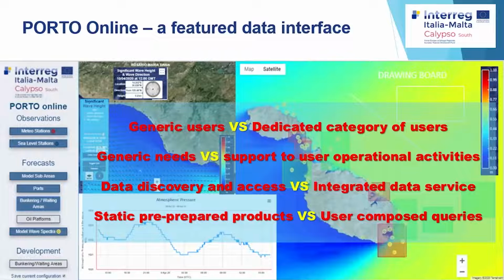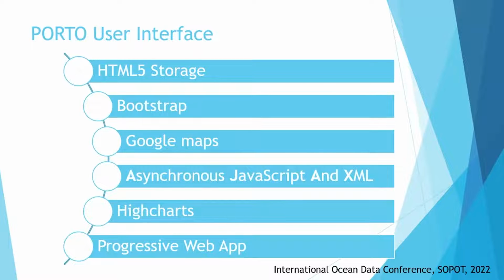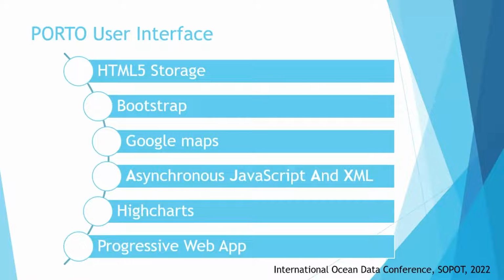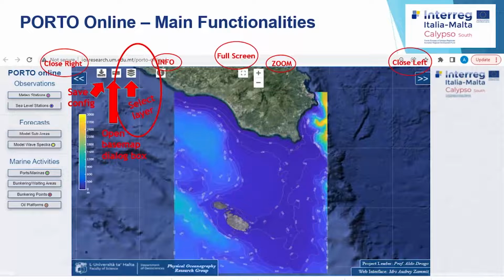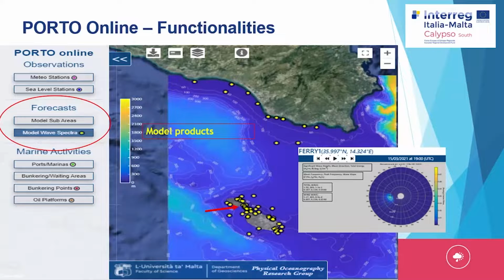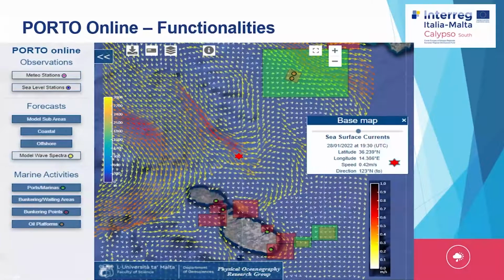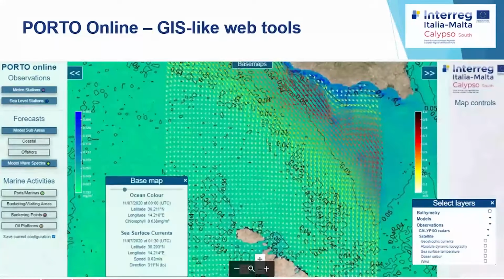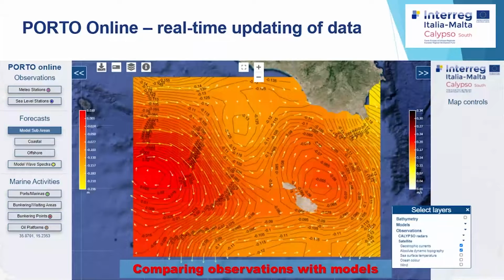42.PORTO Online - Featured data services in practice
Author(s):Aldo Drago, Audrey Zammit, Adam Gauci, Anthony Galea, Joel Azzopardi, Raisa Galea de Giovanni, Giuseppe Ciraolo, Fulvio Capodici, Salvatore Aronica, Alessio Langiu, Giovanni Giacalone, Ignazio Fontana, Rosario Sinatra, Elisabetta Paradiso, Salvatore Campanella and Vincenzo Ruvolo